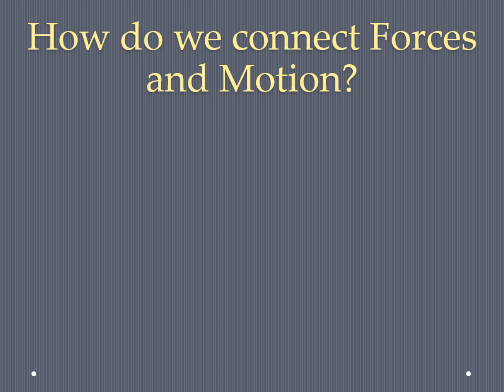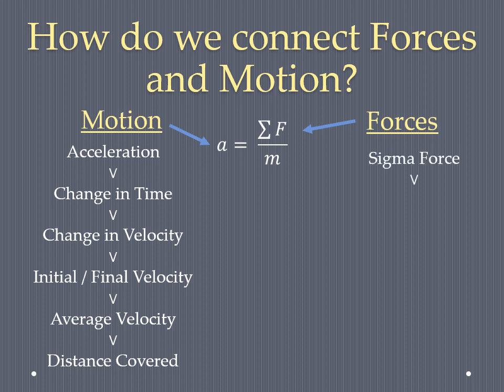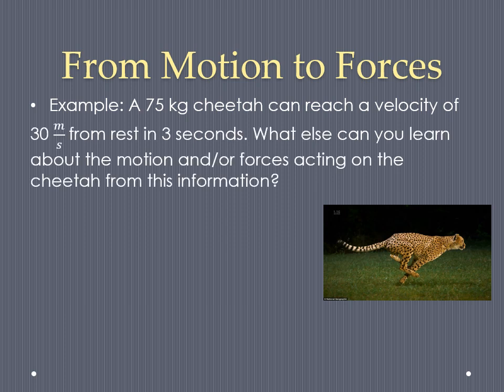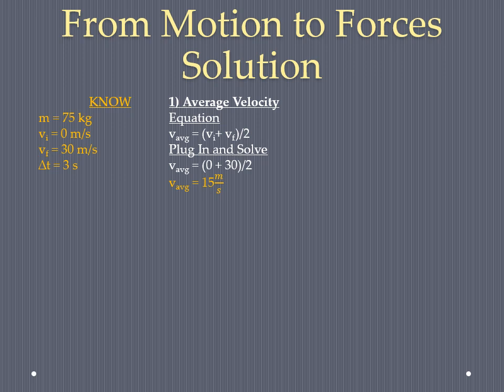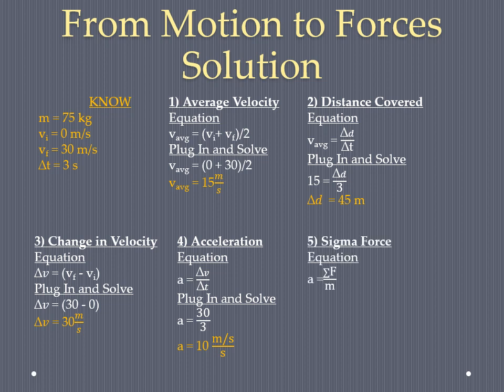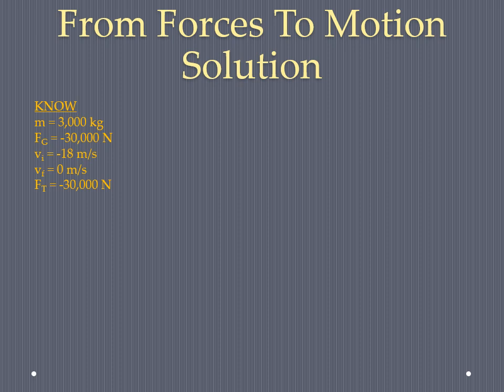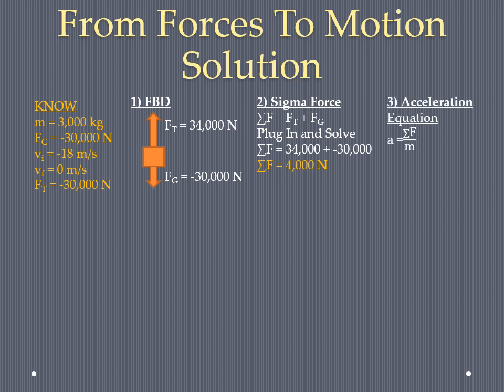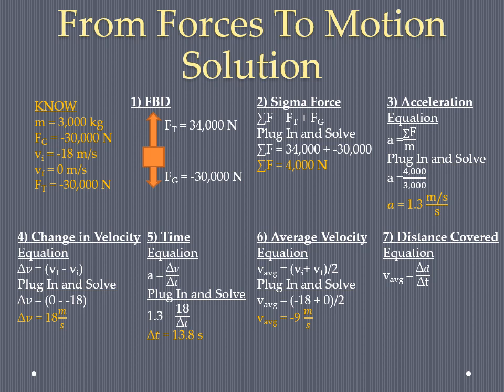20 Forces and Motion